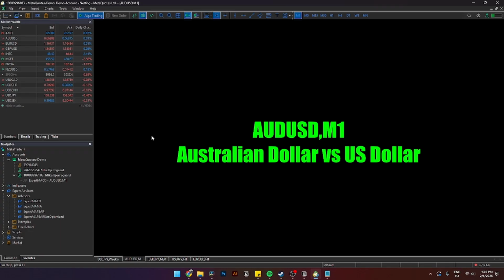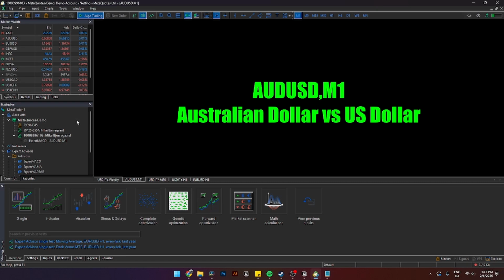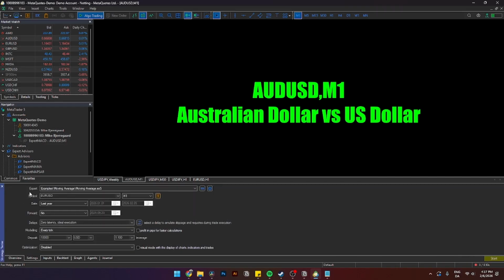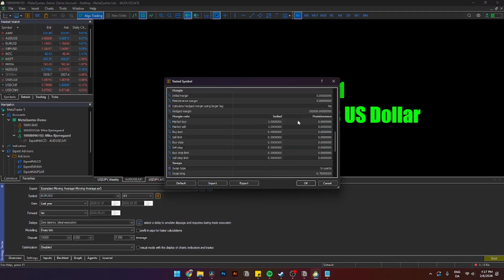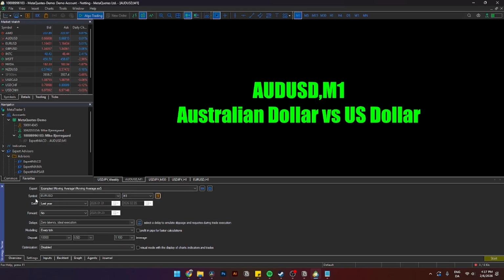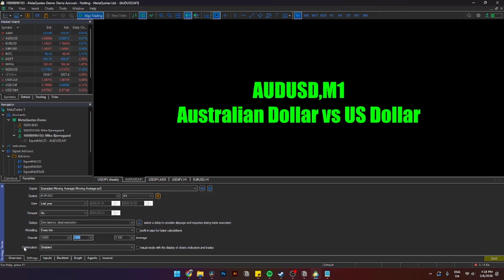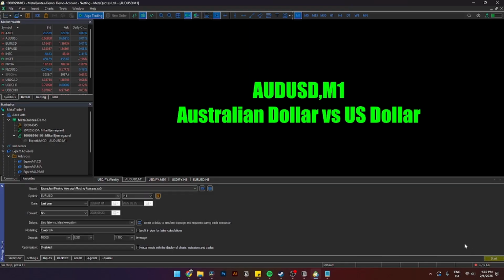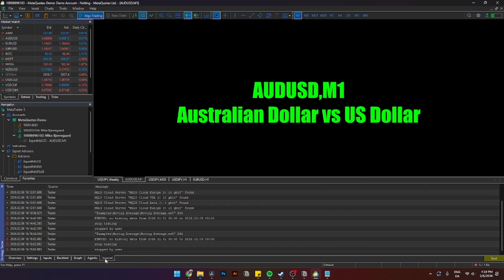How To Backtest on MT5 - PC (2026 Guide)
In this video I will show you step by step how to backtest your trading strategies on MetaTrader 5. This guide was made so even beginners can learn how to Backtest on MT5 on PC.

This guide is about